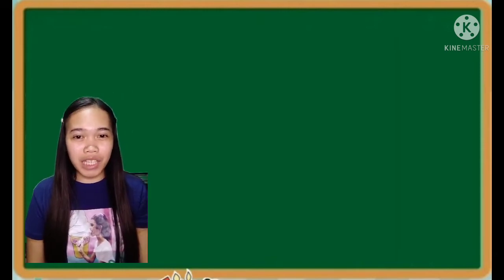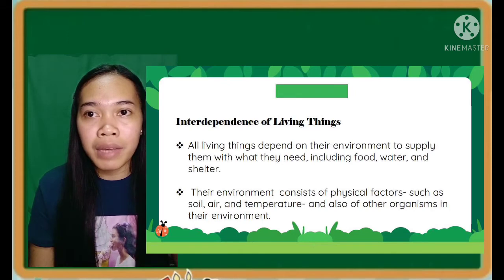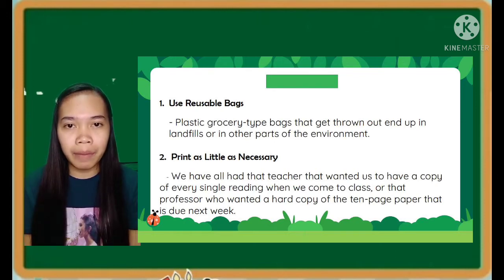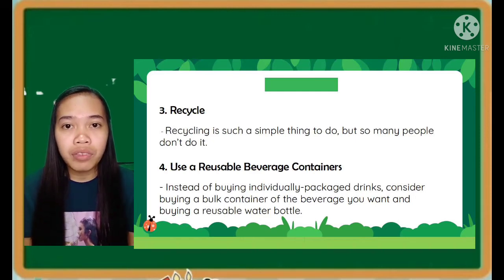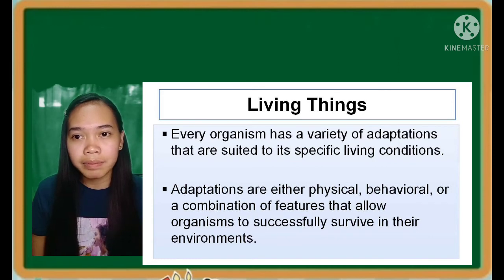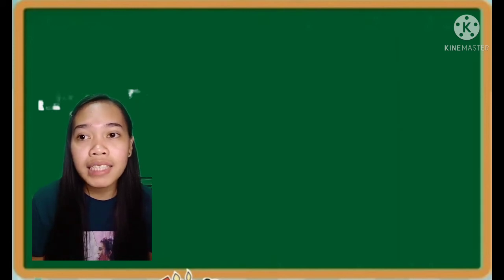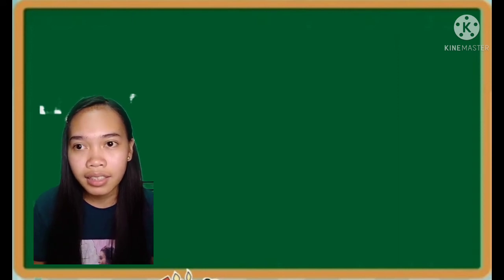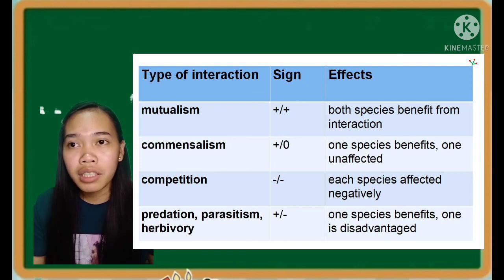BEED-1| Living Things Depend on their Environment for Basic Needs & Beneficial and Harmful Interact